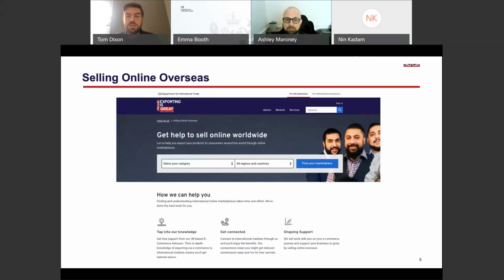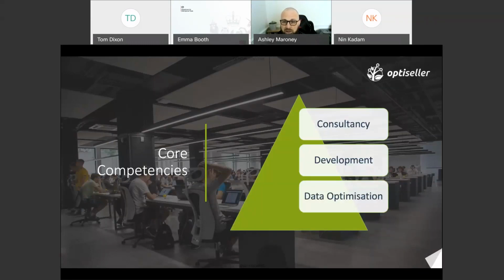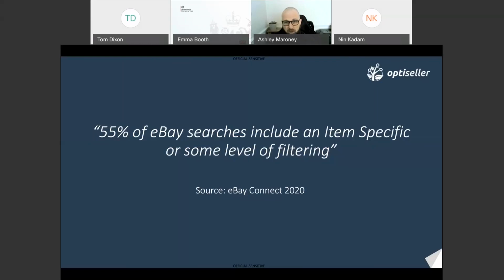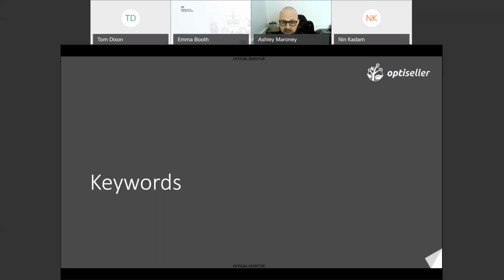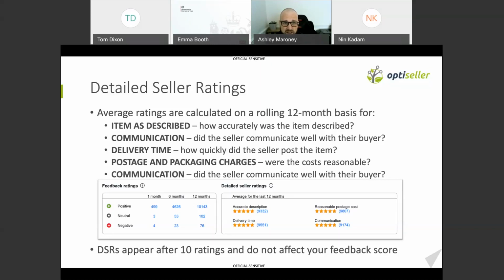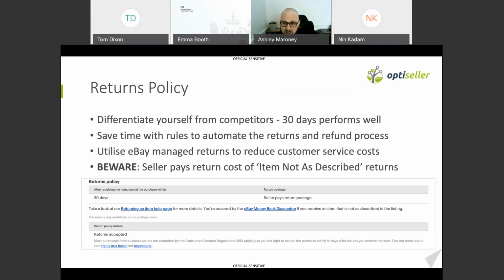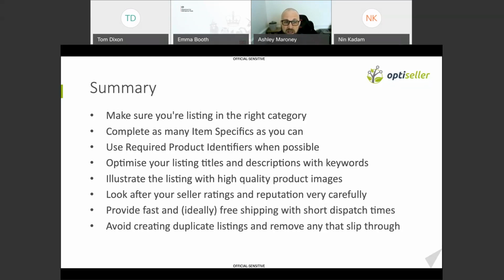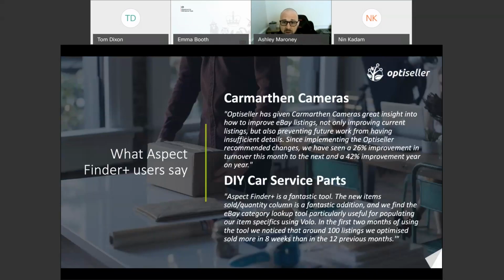Webinar with DIT: How to sell more on eBay using eBay SEO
Recording of the webinar we co-hosted with the Department for International Trade on 31 March 2021. Through this webinar, our head of partnerships Ashley Maroney discusses how to optimise your listings and increase sales using SEO.

Ready to save time and drive sales?